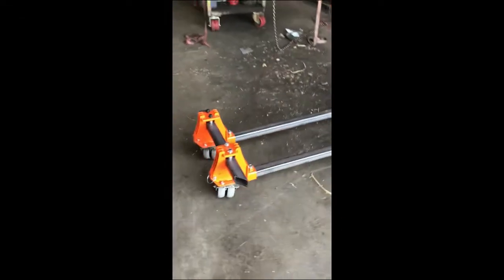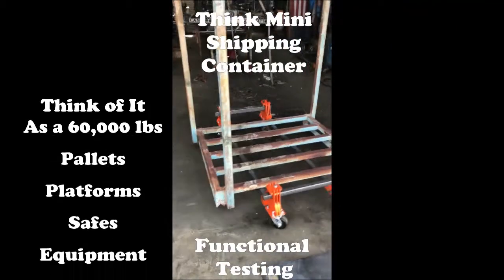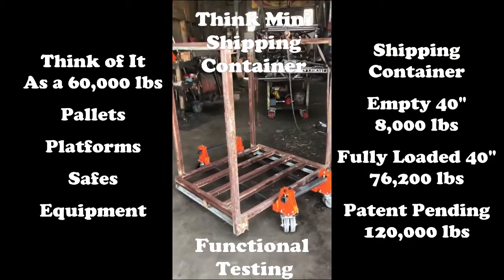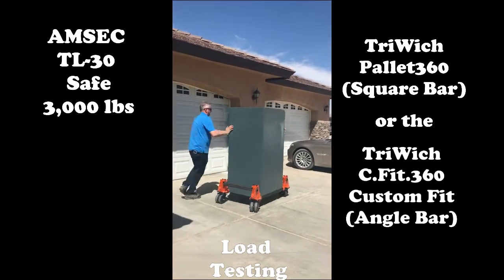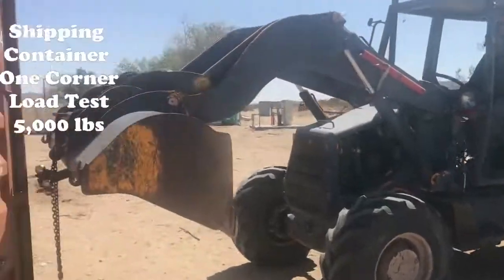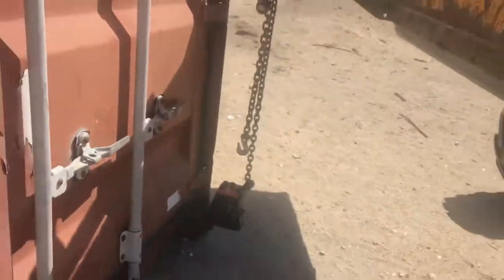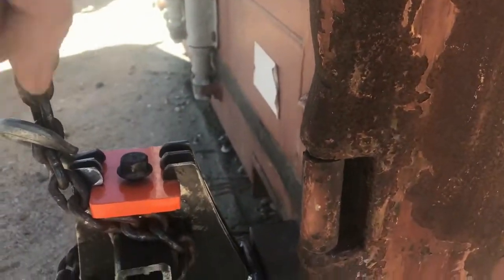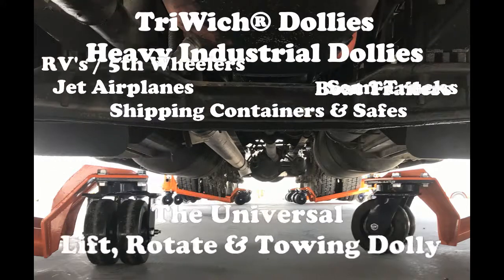Tri-Advantage: The Making of TriWich / First 40FT Shipping Container Test 9,000 lbs.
If we told you we can lift 120,000 pound Shipping Container or Tow a 60,000 lbs Single or Dually Wheel.  Would that be interesting to you?
TriWich is the Universal Dolly with the smallest footprint, highest capacity and take about 1 minutes to assemble.
Our Patent Pending Shipping Container Dolly Design is about to make it easy for anyone to move Shipping Containers to any location they like with relative ease
Enjoy the video and expect another one real soon